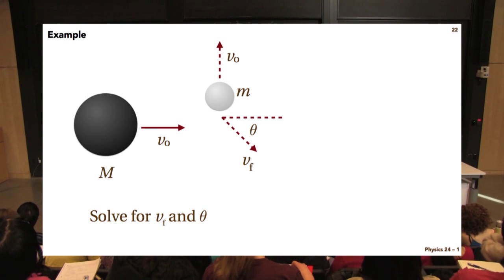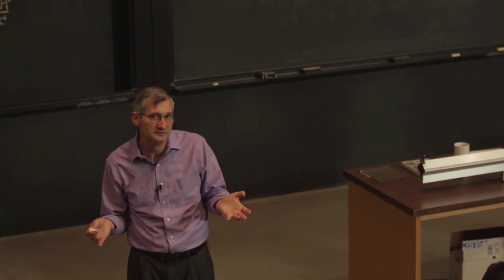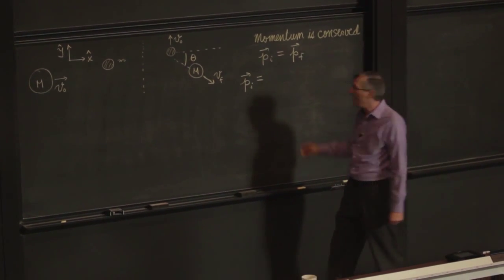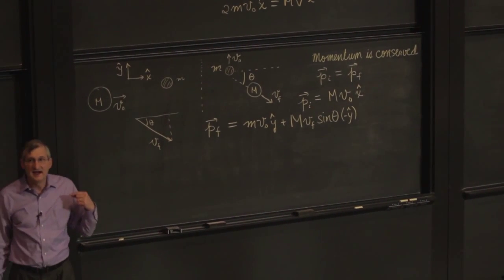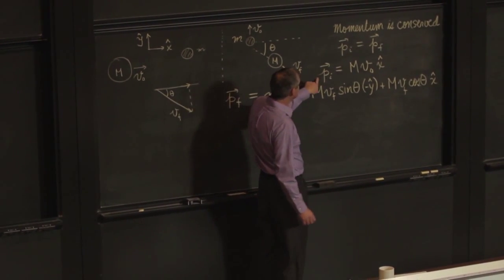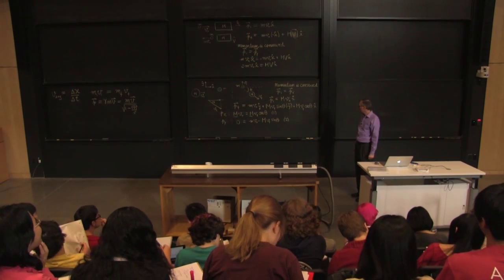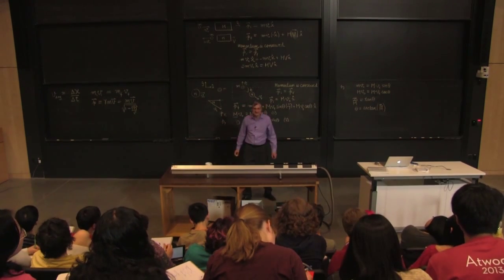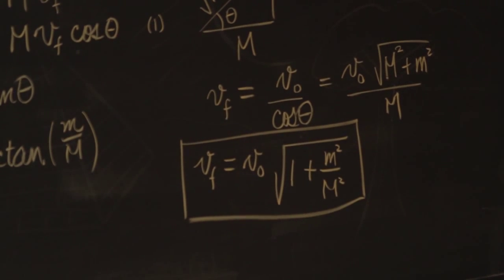Lecture 1 Part 5